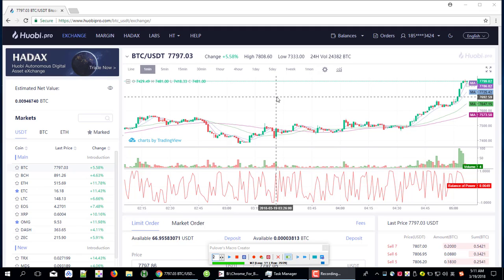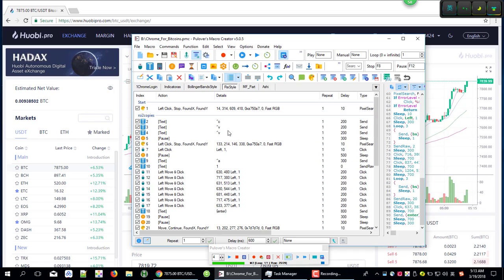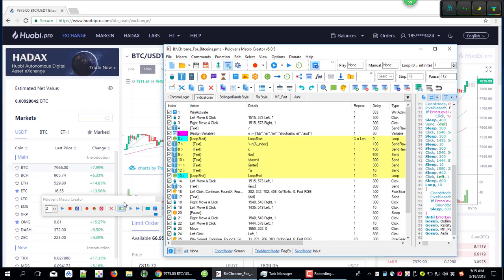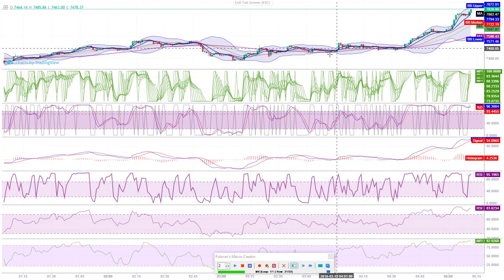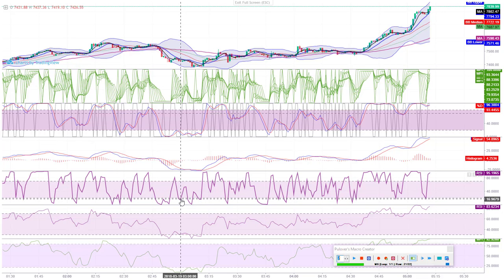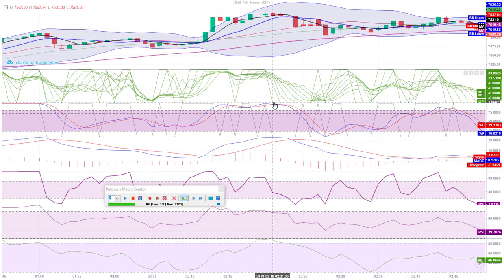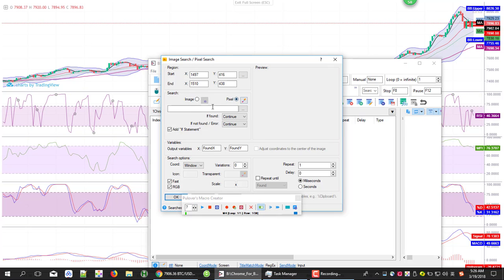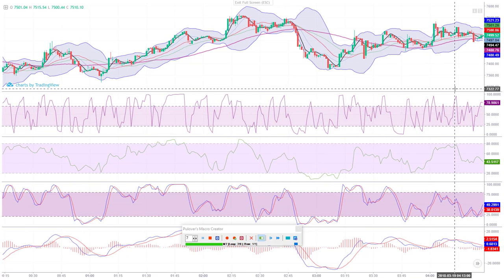Set Relative Strength Index To 2 Days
I set RSI timeframe to 2 days plus with it's relationship with Bullinger Bands / MACD, this is my main buying skills now. Also I put many Money Flow indicators with different days together, this providing a accurate hint when to sell.     When stoch rsi is below (the blue or the red line of stoch rsi) + a lower 2 days RSI (1 day  rsi is always 0, 1 or 2 days Money Flow is zero also), these give me the suggestion.